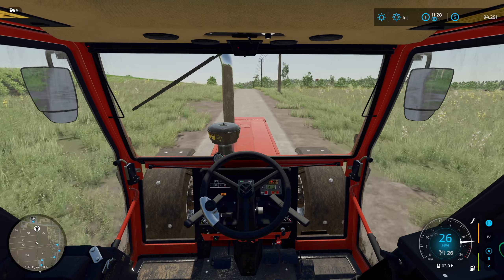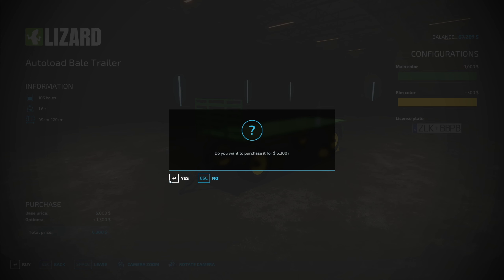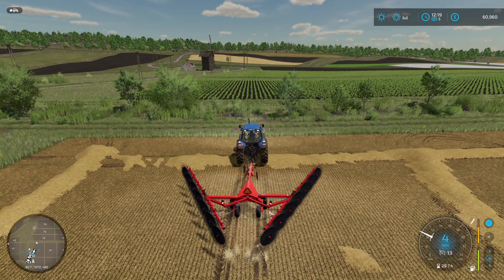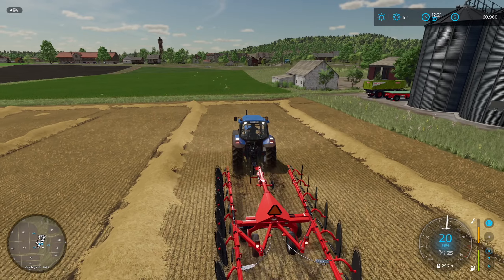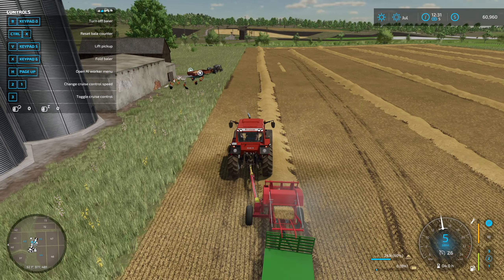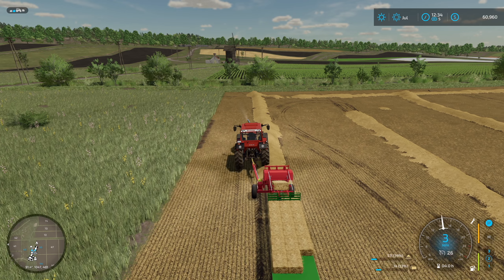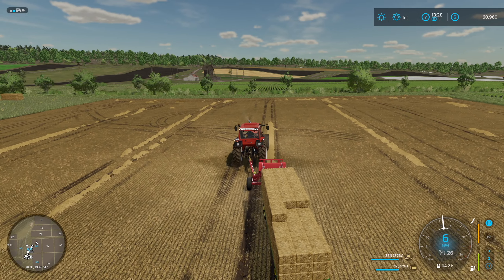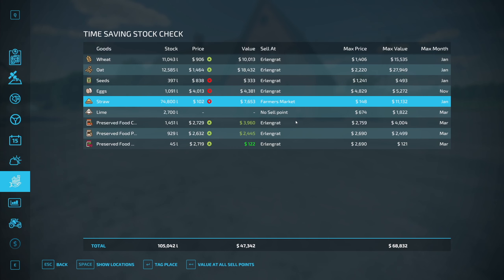LET'S GET BAILING! | Zielonka | Farming Simulator 22 | EP 09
We bought the bailer and the rake.  Let's get to work!!
All mods i've gotten off the in-game mod hub.